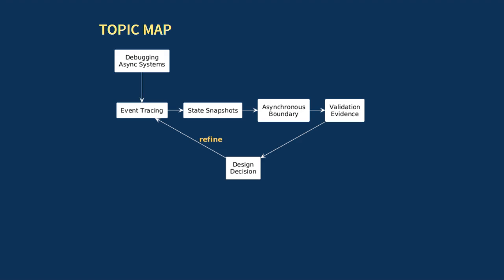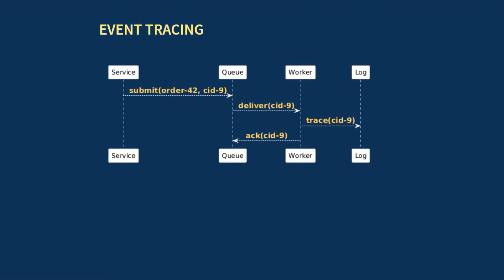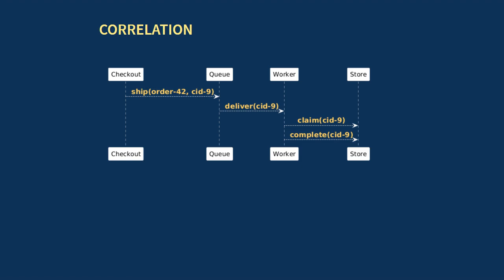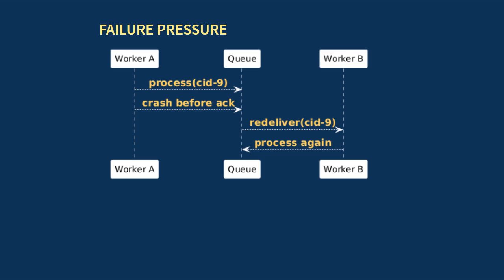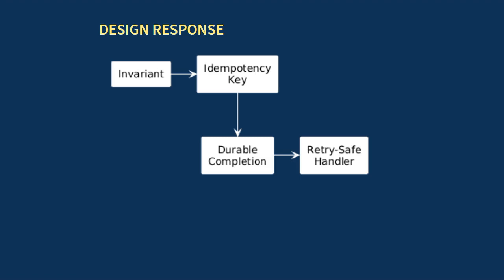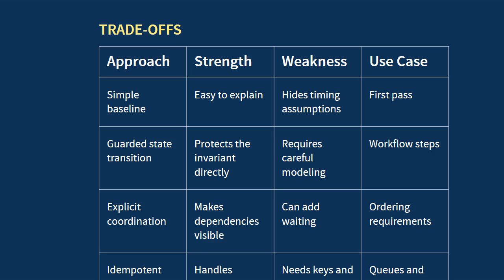Debugging Async Systems with Evidence | CS 5254 Week 11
A synchronous workflow moves into background workers, so correctness now depends on events, retries, ordering, and observability across time. The lecture focuses on correlation IDs, state snapshots, and traces as the basis for debugging async behavior.

This CS 5254 Week 11 lecture explores debugging async systems and its impact on concurrent system design.